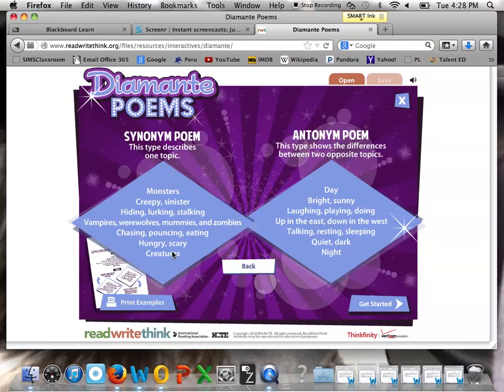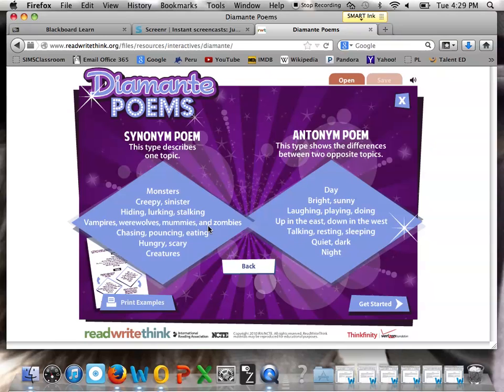Diamante Poem Tutorial screen recording